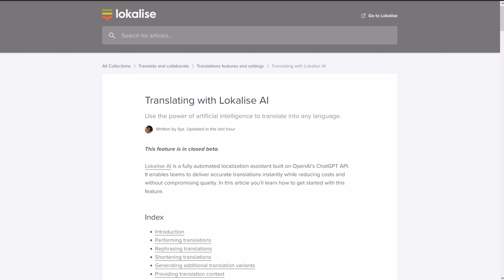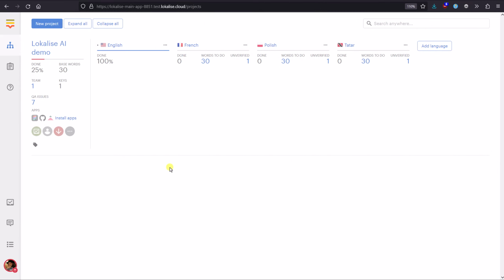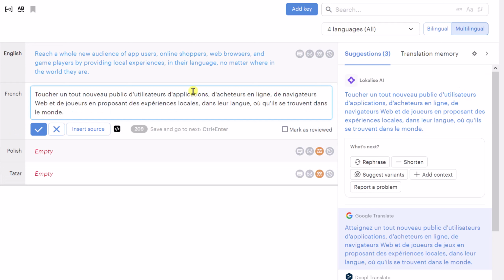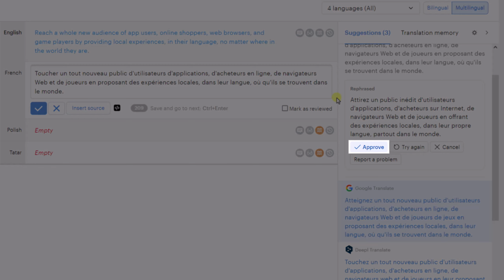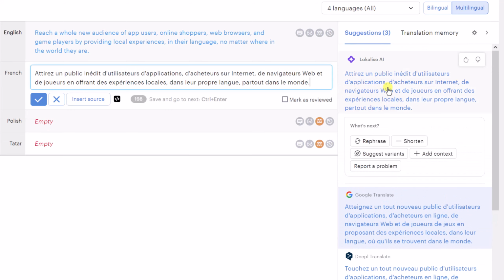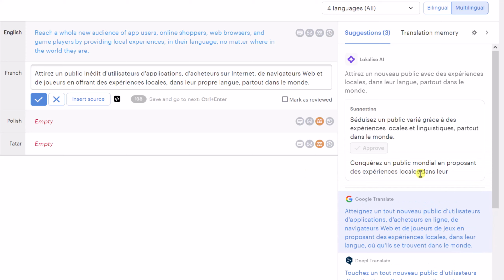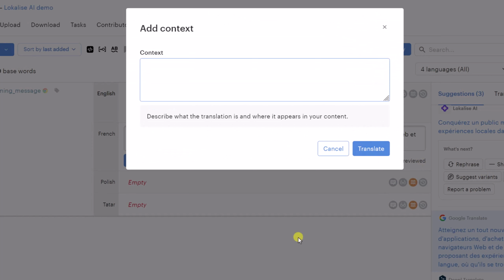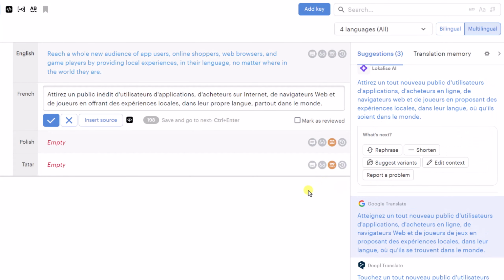Translating with Lokalise AI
In this video tutorial you'll learn how to use Lokalise AI assistant to perform translations with ease.